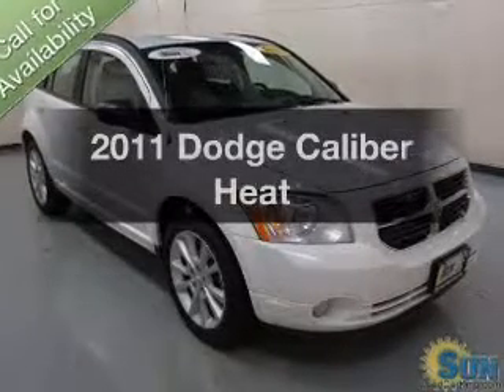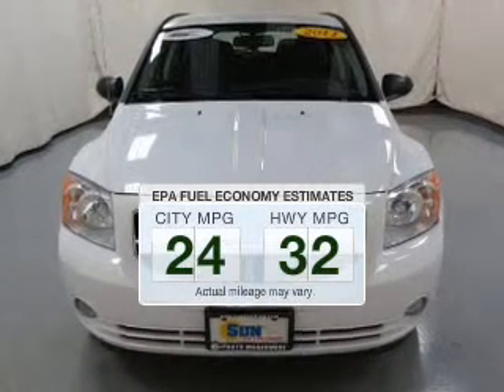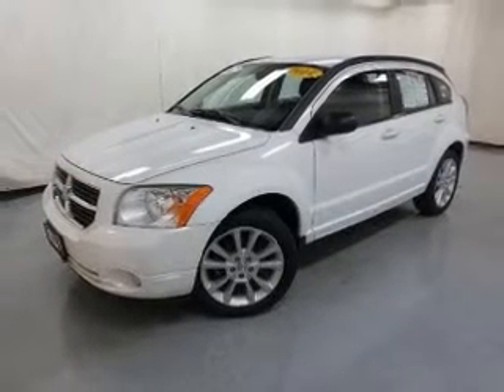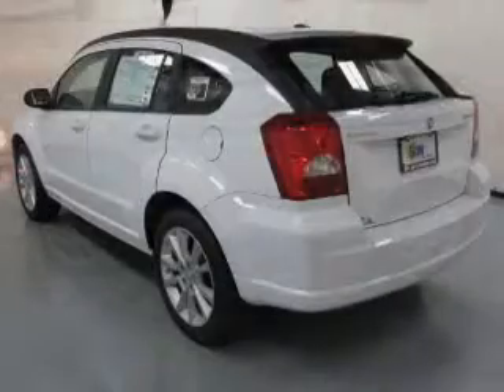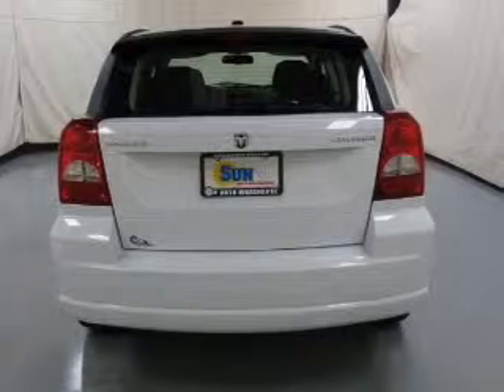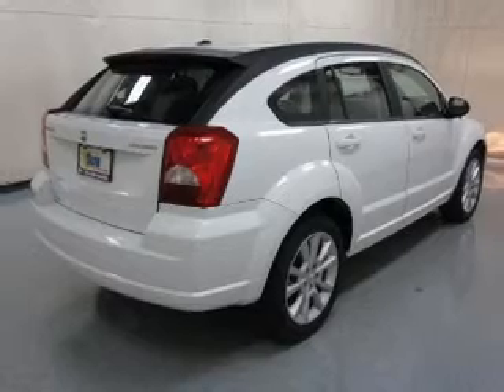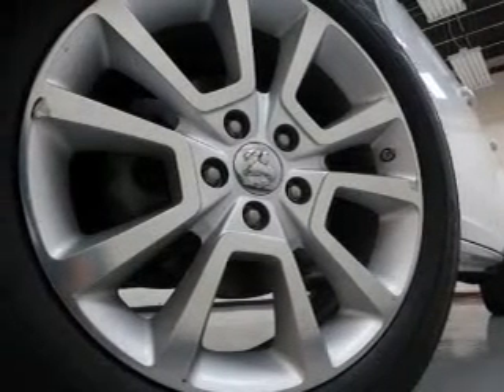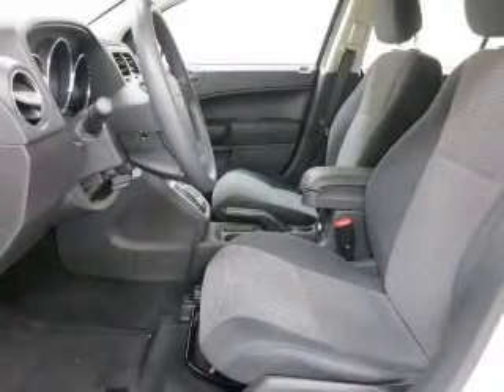2011 Dodge Caliber - Chittenango NY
Year: 2011
Make: Dodge
Model: Caliber
Trim: Heat
Engine: 2.0 liter inline 4 cylinder 16 valve
Transmission: Constant Velocity
Color: Bright White
Mileage: 40054
Address:
104 West Genesee Street